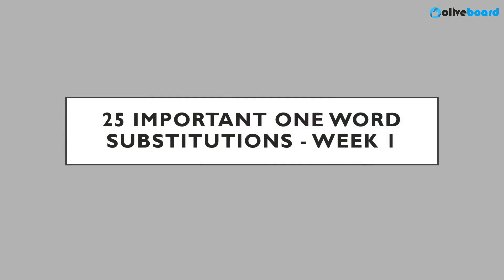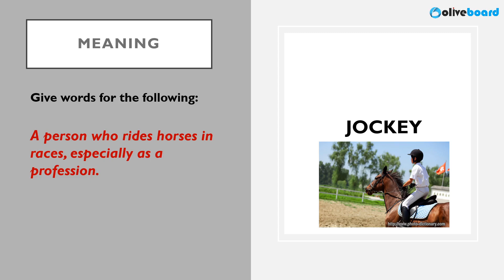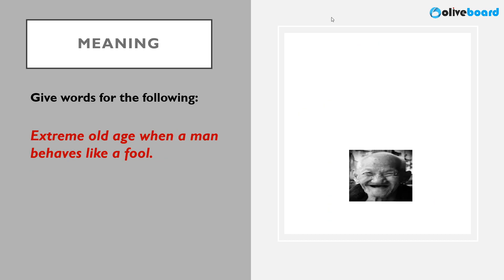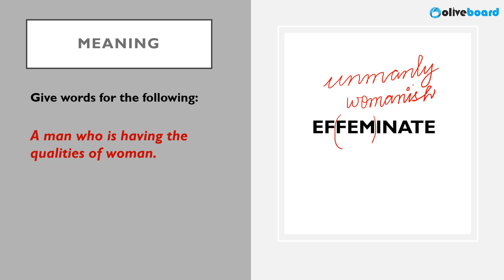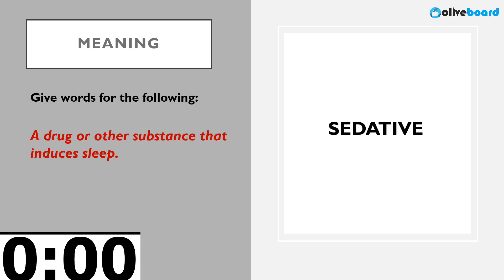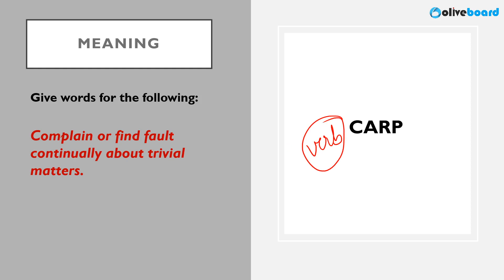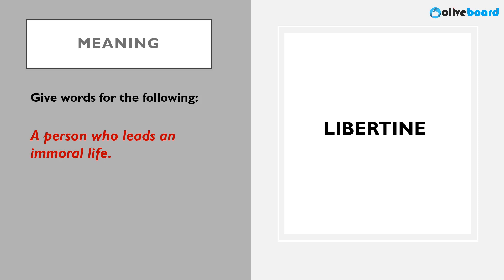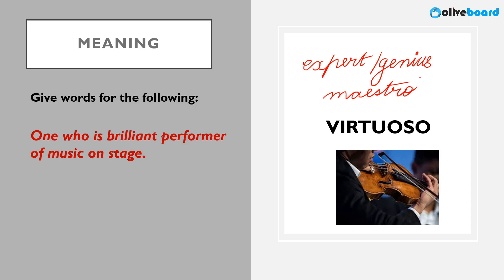25 Most Important One Word Substitution | English for SSC CGL | SSC CGL 2020